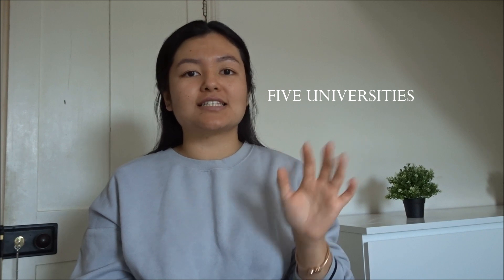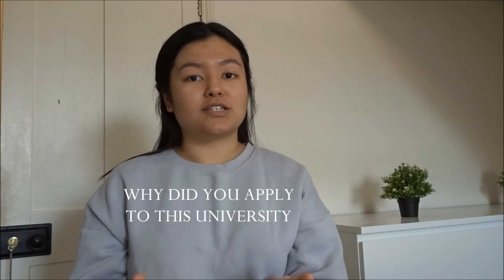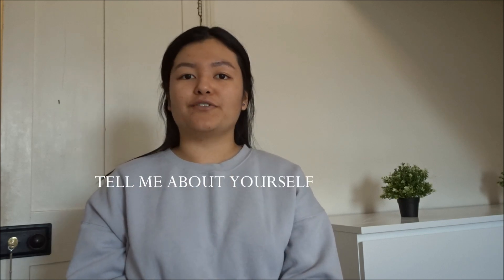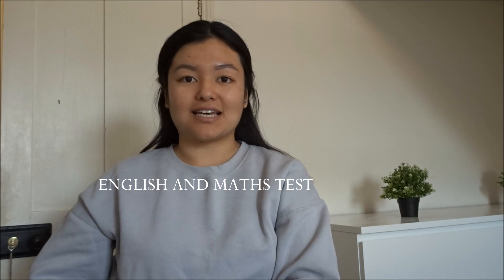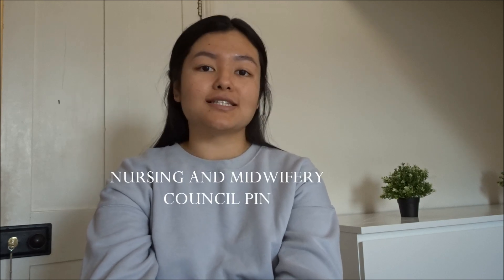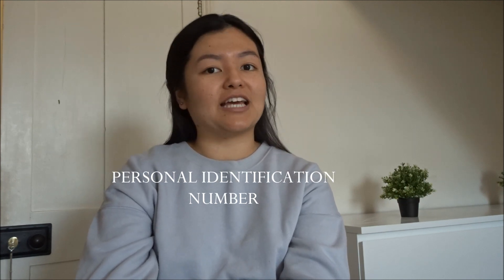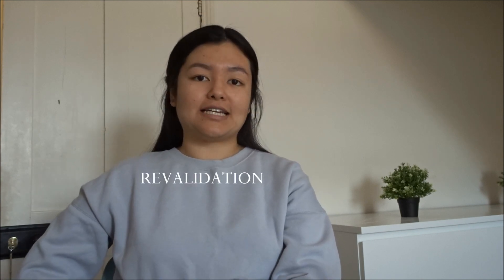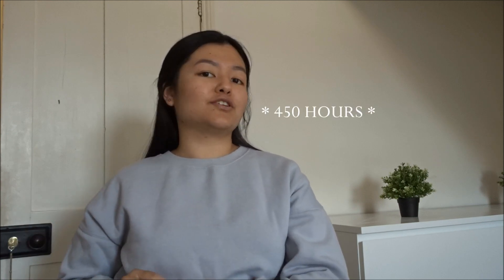HOW TO BECOME A NURSE IN UK 👩🏻‍⚕️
📝A brief summary of my experience on how to apply and become a nurse in UK.